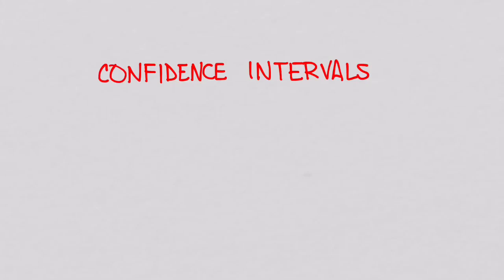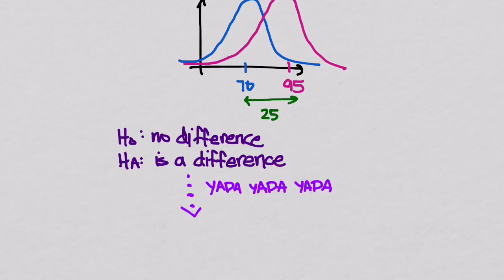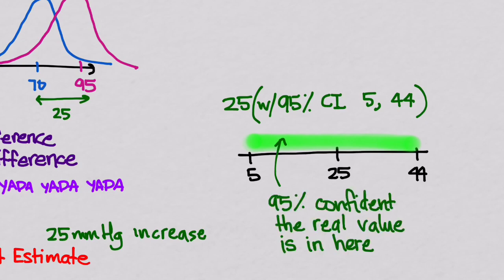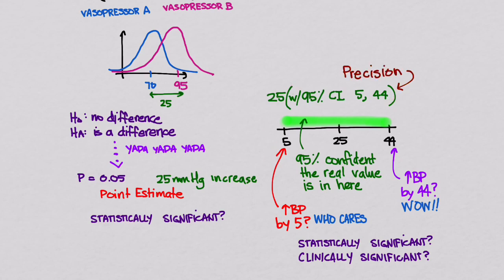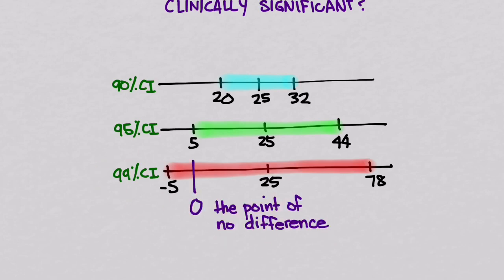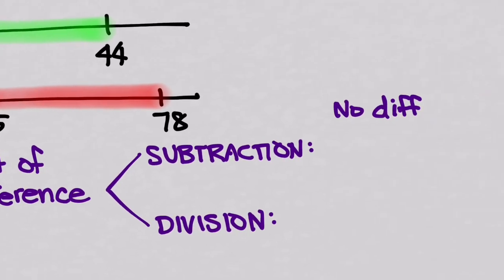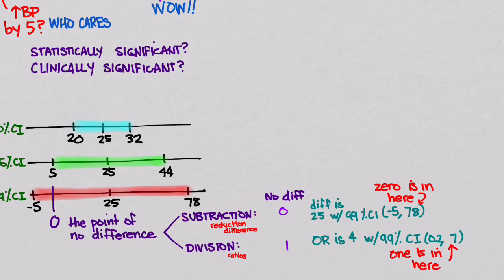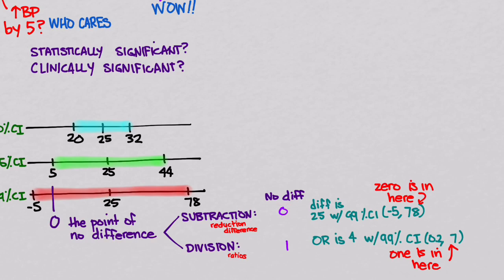Why Confidence Intervals are better than P values (louder)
The previous one was very quietly recorded for some reason. I boosted the volume here. So you do get a bit more hiss.